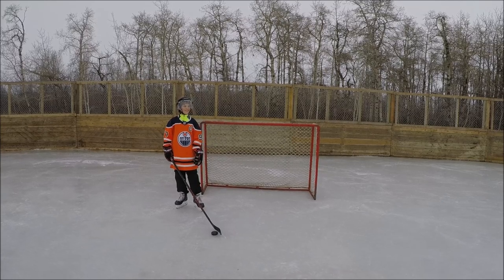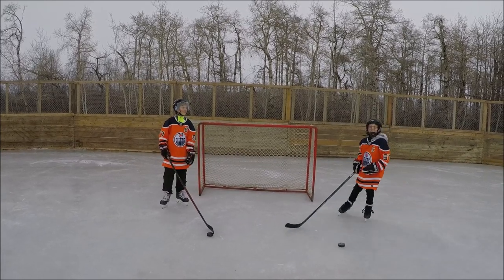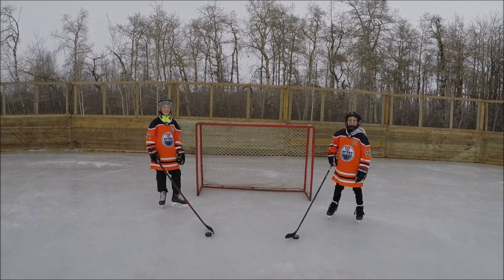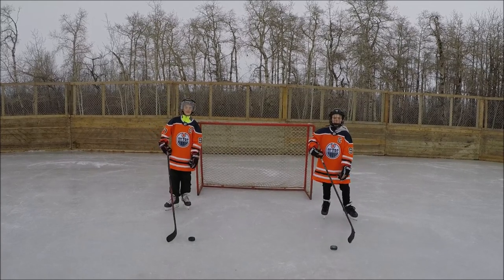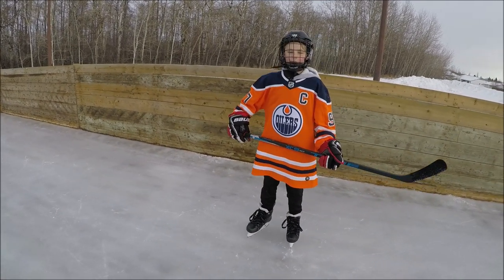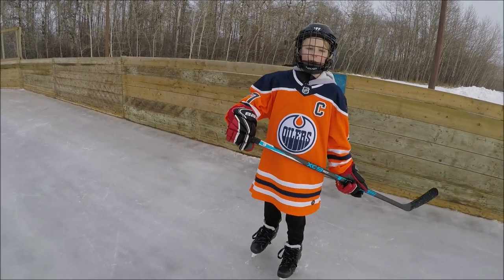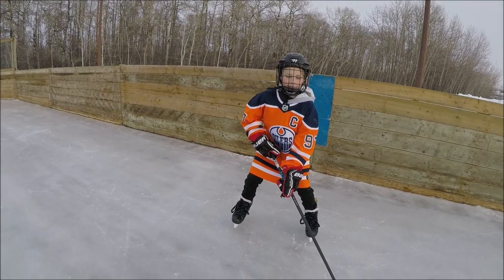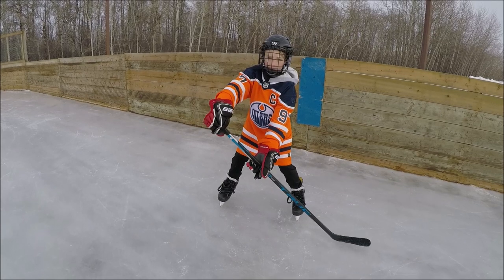Hockey Stance - Hockey Tips for Kids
Kaleb does a quick video about the hockey stance and how a small change can make a big difference on the ice